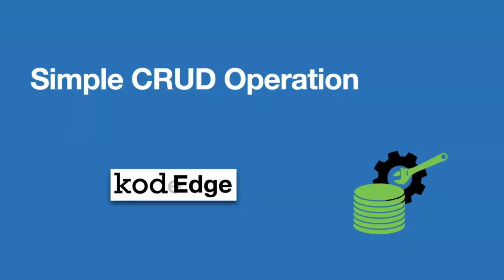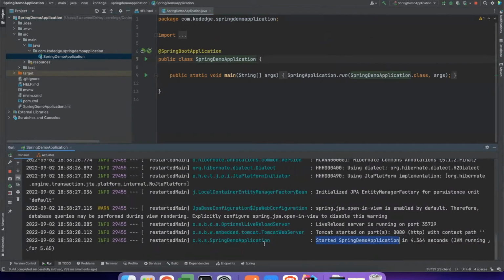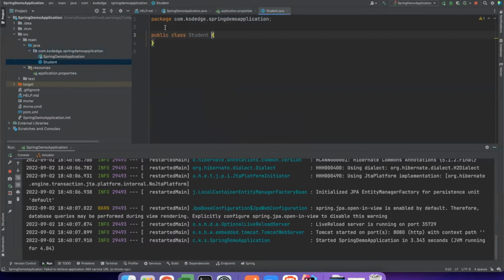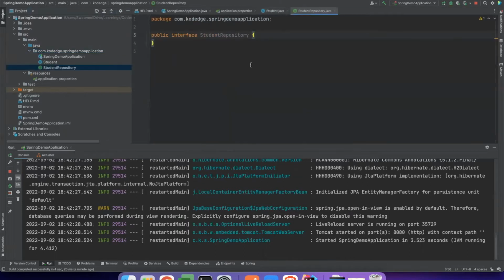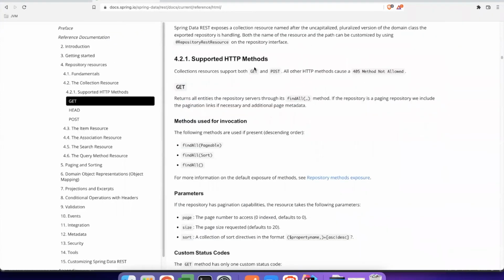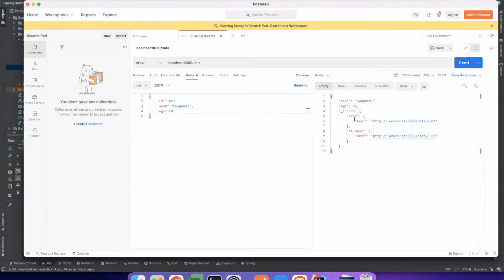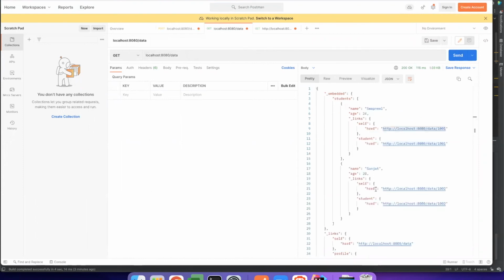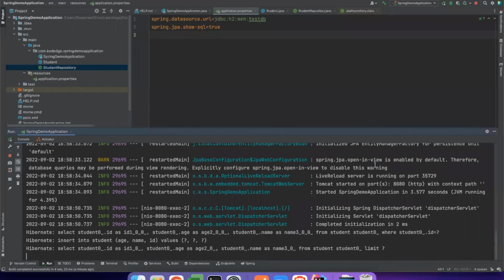Simple CRUD Operation using Spring Data JPA and Spring Data REST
In this lecture you will get to learn Spring Data JPA and simple use of Spring Data REST. At the end of lecture you will able to create simple CRUD application using Spring data JPA.